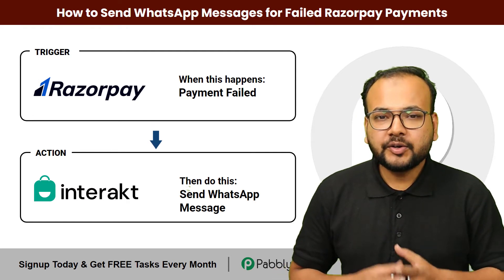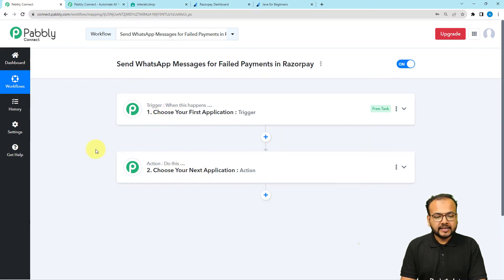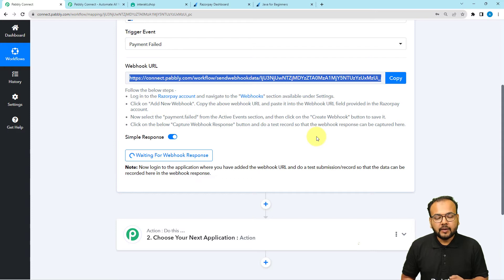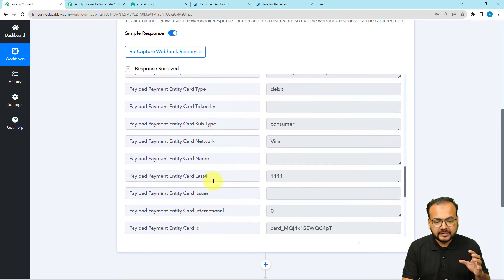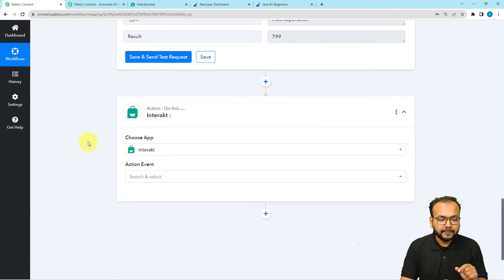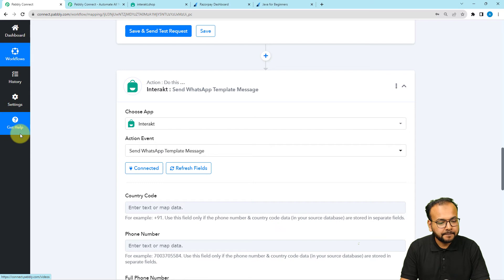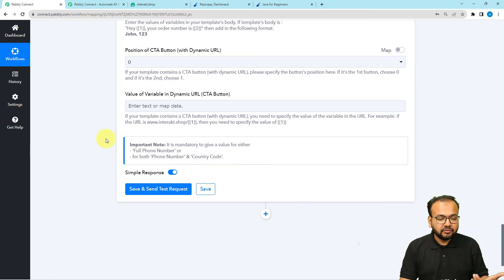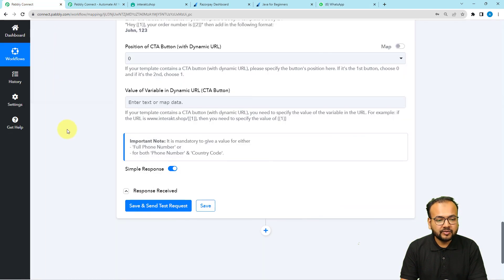How to Send WhatsApp Messages for Failed Razorpay Payments | Razorpay Interakt Integration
🔥Workflow Link:
In this video, we'll show you Razorpay WhatsApp Integration using Pabbly Connect. The automation starts when a payment attempt fails on Razorpay. Pabbly Connect springs into action, capturing the details of the failed transaction, including the customer's name, payment amount, and reason for failure.

Next, Pabbly Connect employs its robust integration capabilities to trigger a personalized WhatsApp message to the customer. This message informs them about the unsuccessful payment and provides guidance on how to resolve the issue, such as contacting customer support or updating payment information.

1. Automation: Pabbly Connect offers automation capabilities that can help you automate mundane and repetitive tasks. This allows you to save time, money and resources.

2. Integration: Pabbly Connect provides a wide range of integrations so that you can connect different web services with each other. This helps you to create smarter workflow processes and make your business more efficient.

3. Security: Pabbly Connect takes security seriously and provides an industry-standard security system to protect your data and applications.

4. Scalability: Pabbly Connect is highly scalable and allows you to easily add new applications and services to your workflow.

 5. Cost-effective: Pabbly Connect is cost-effective and provides plans for different business sizes.